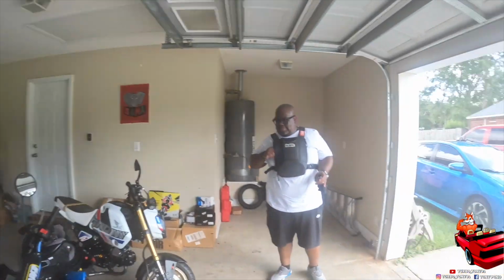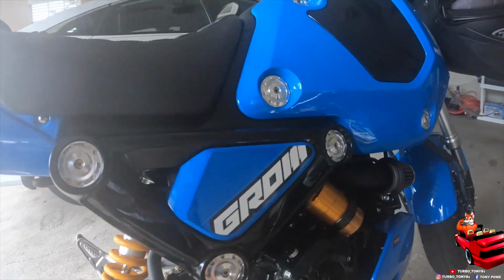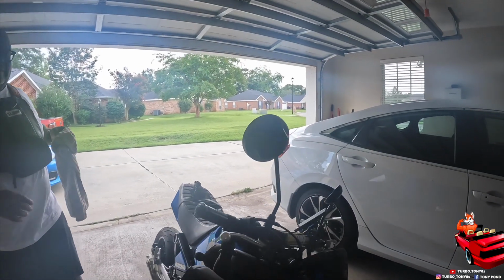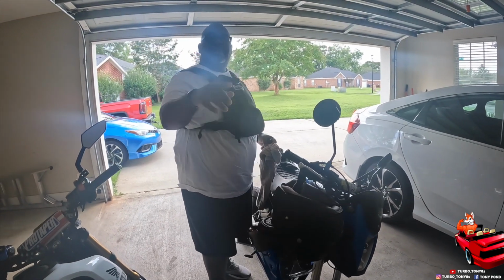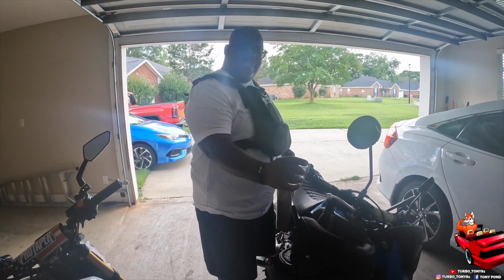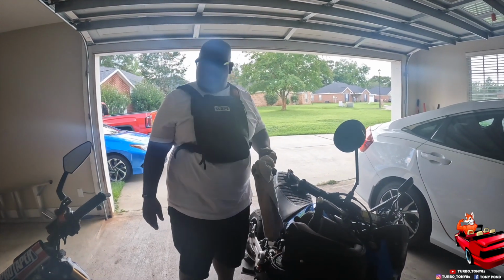SLIDIN’ THROUGH THE CITY ON OUR SP & ABS STRETCHED GROMS MOTOVLOG #6